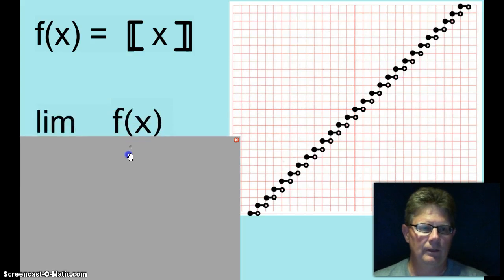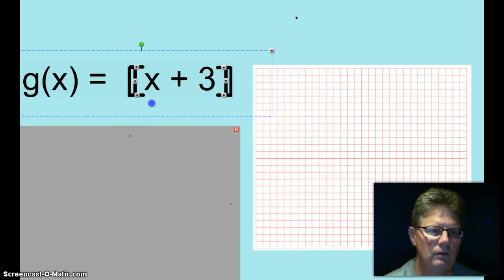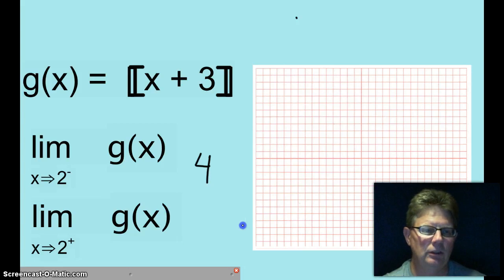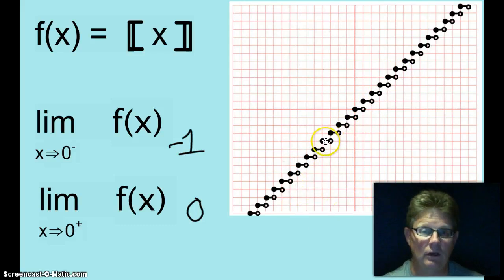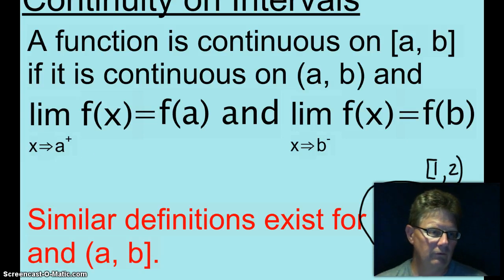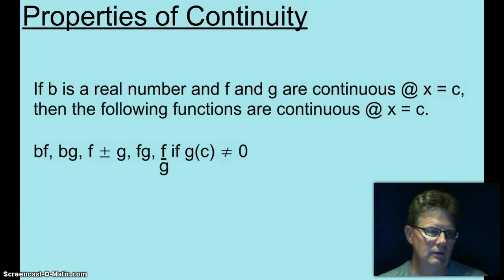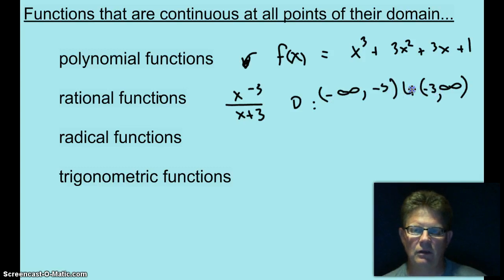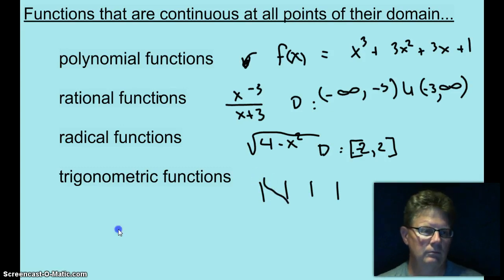Limits5-Continuity on a an Interval